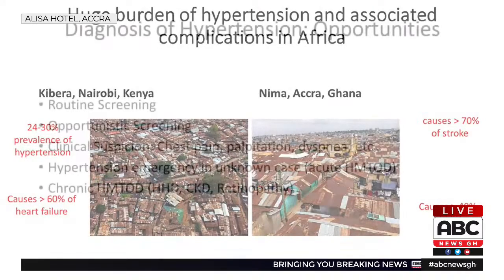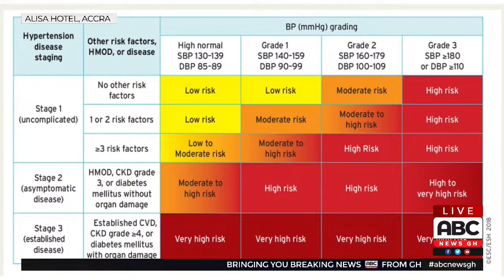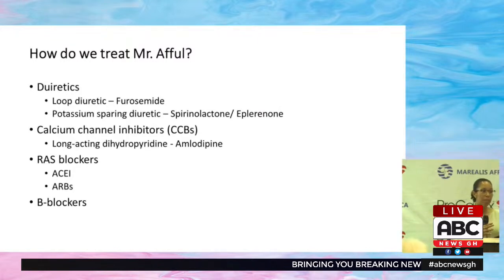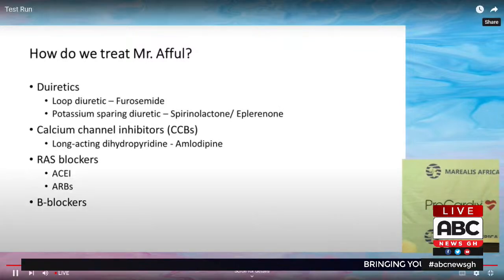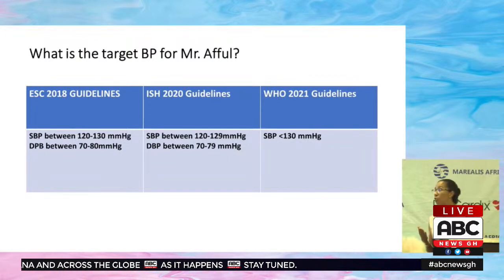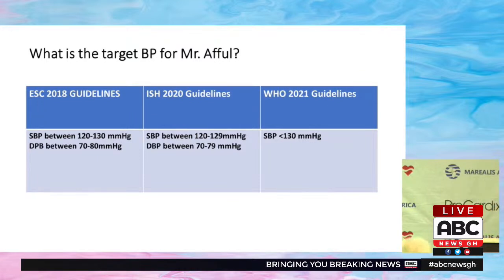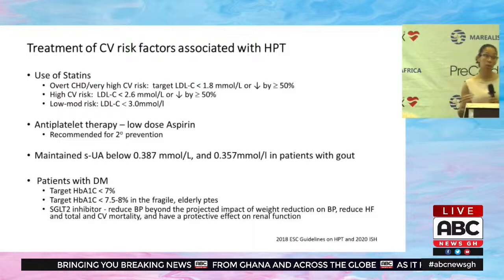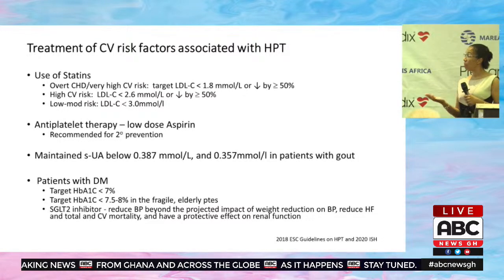PreCardix Product Launch